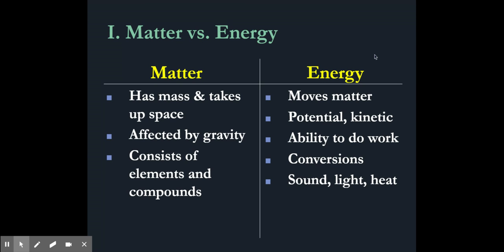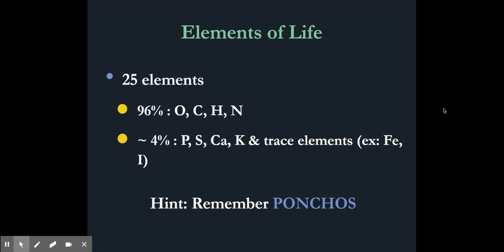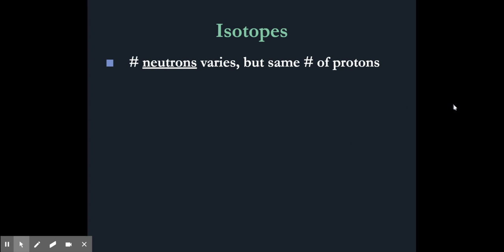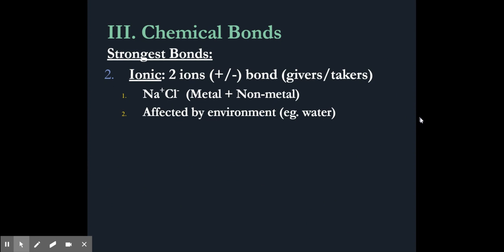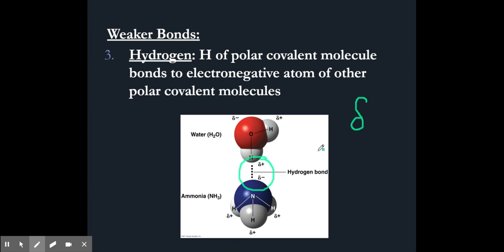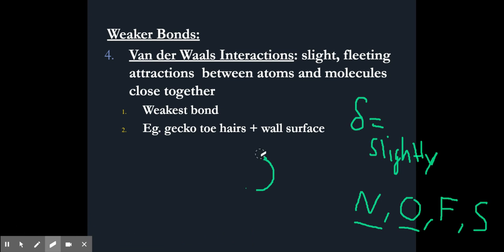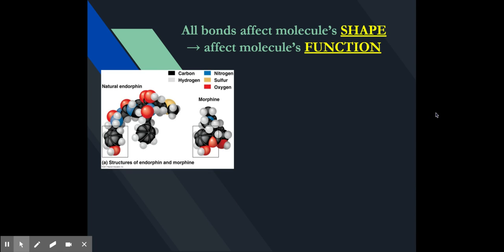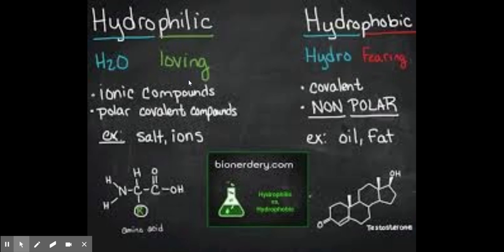AP Biology - Ch. 2 Intro Chem - Google Slides